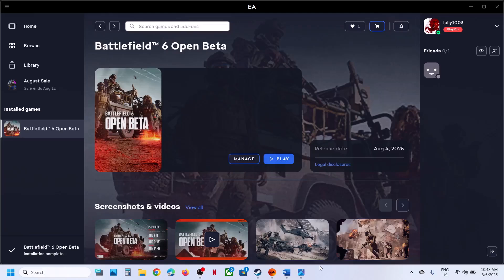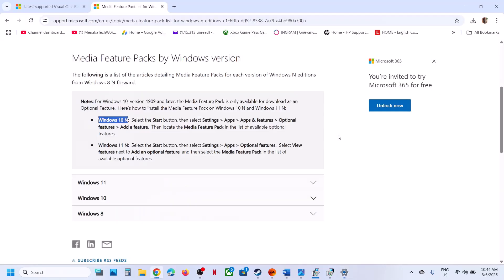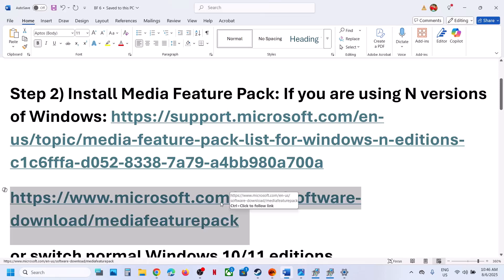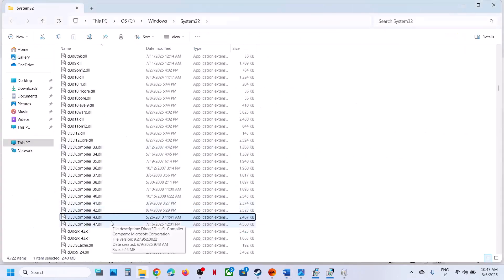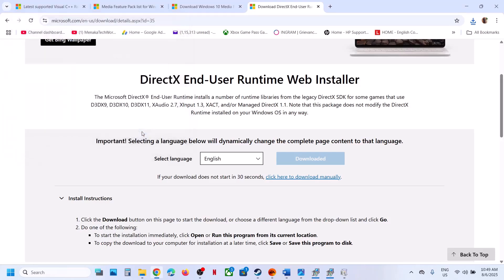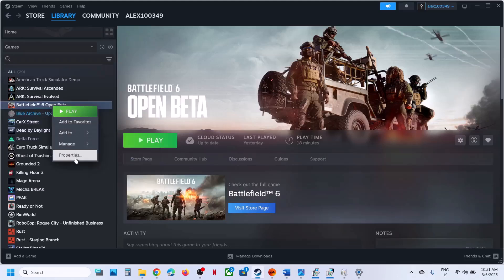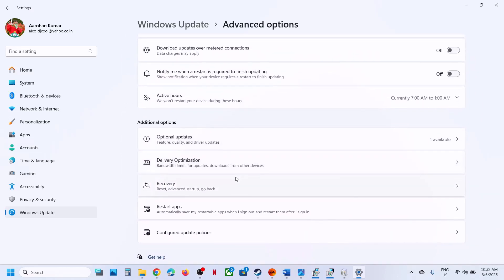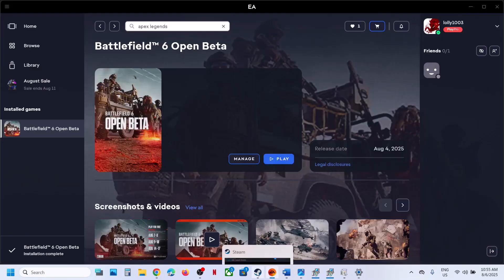Fix Battlefield 6 Error There Is A Problem With Your Game's Setup Please Reinstall Your Game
How To Fix Battlefield 6 Error There Is A Problem With Your Game's Setup Please Reinstall Your Game
Step 2) Install Media Feature Pack: If you are using N versions of Windows
or switch normal Windows 10/11 editions
Use optional features
Turn Windows features on or off
Step 3) Navigate to C:/Windows/System32 and delete d3dcompiler43.dll (Copy the file save it somewhere as a backup) epic games is running Go task manager and end the task from there/restart PC , Now visit this Microsoft link to DirectX End-User Runtime Web Installer to install missing files
Step 5) Run EA App/Steam/Epic Launcher as an administrator
Step 7) Install free EA game like apex legends, run the game, close it and then run BF6
Step 8) Uninstall & Reinstall the game